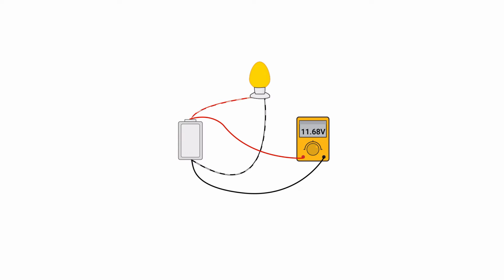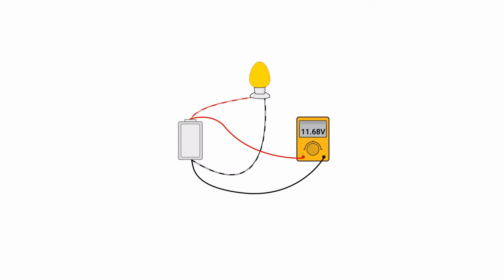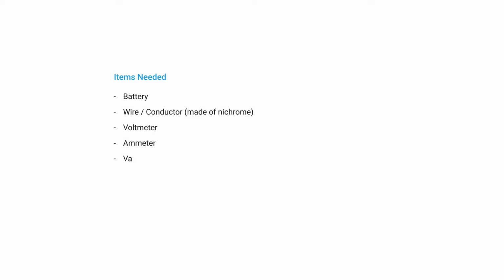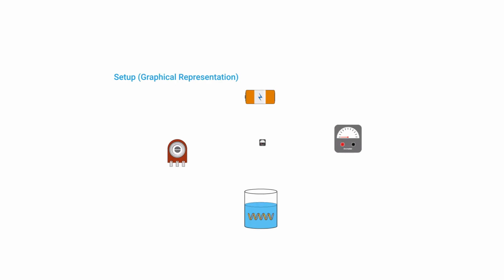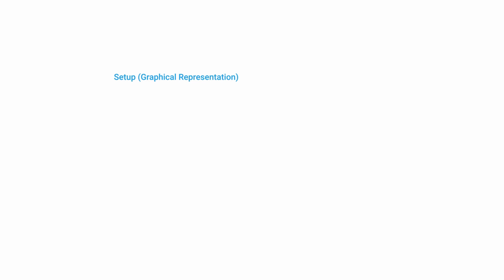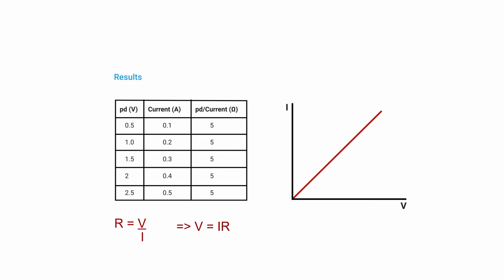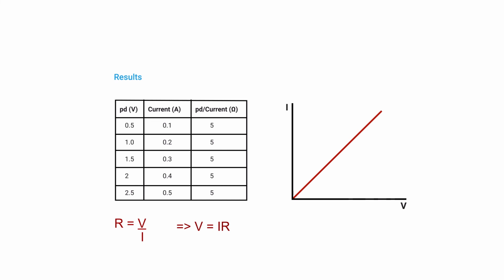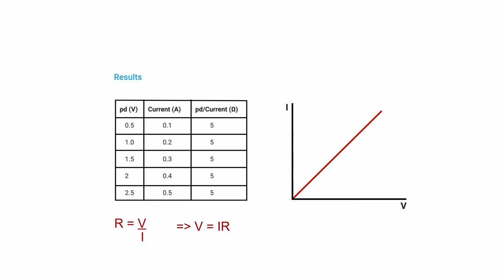Ohms law | Ohm's Law Experiment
Find out more about Ohm's law in this video